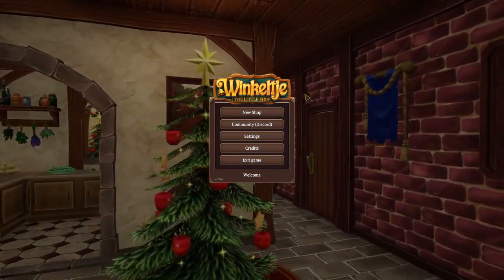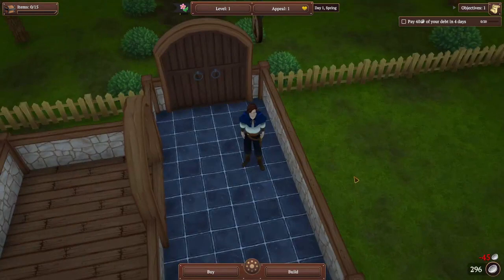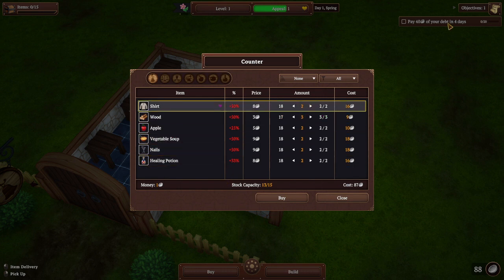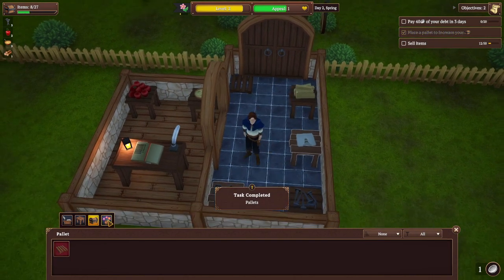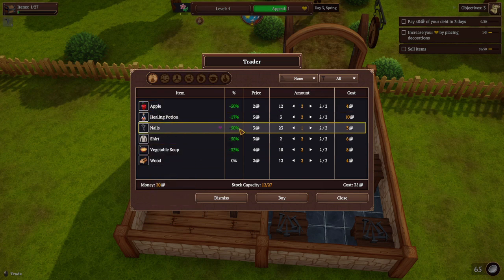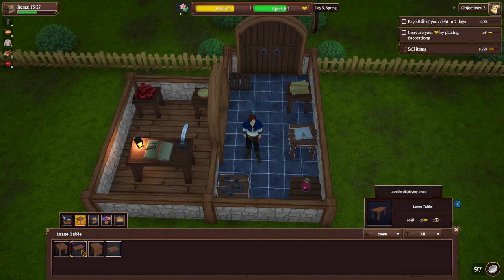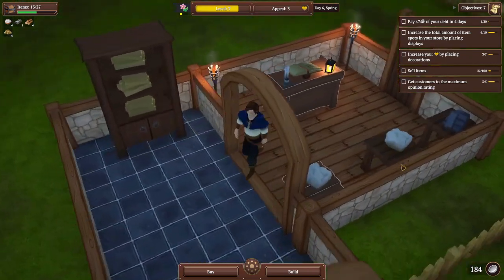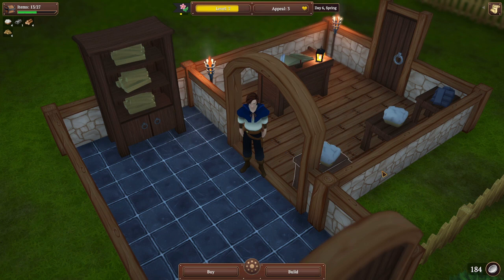The Family Business of our little shop "Winkeltje Episode 1"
Welcome to Winkeltje: The Little Shop, this is my favorite shop owning game full of crafting and excitment! I hope you all enjoy!

Thank you to all of my supporters and shout outs to my discord!